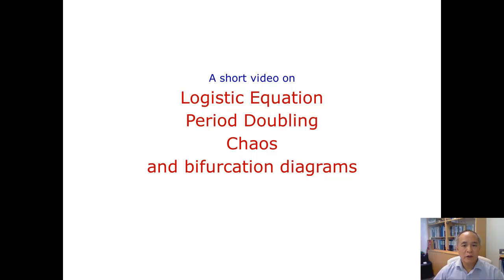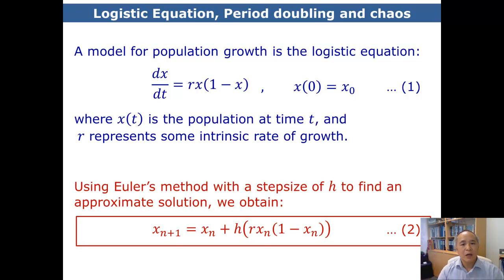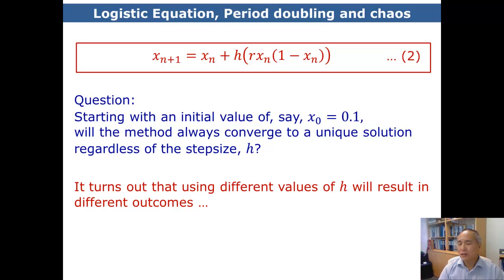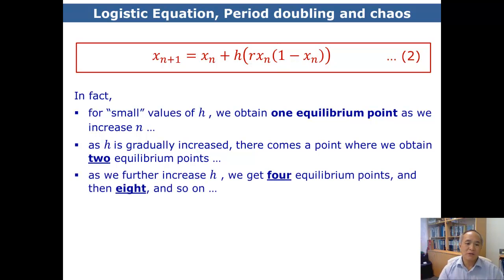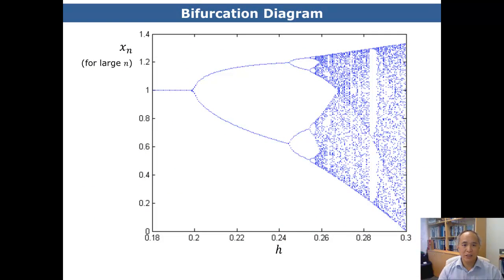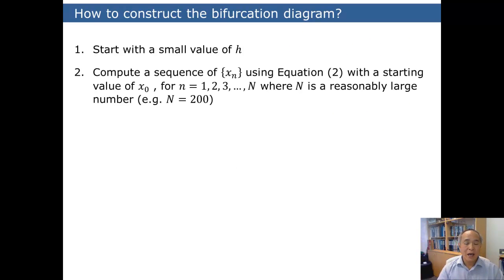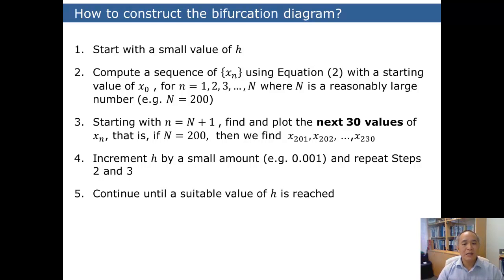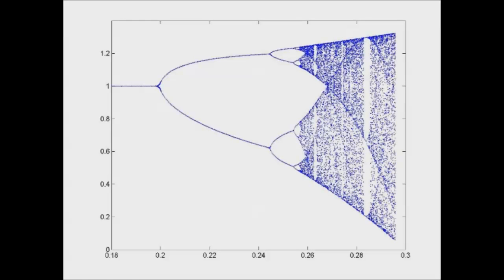Logistic Equation, Bifurcation and Chaos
This short video introduces the idea of bifurcation and chaos using the logistic equation.